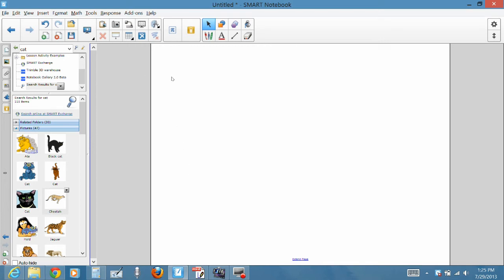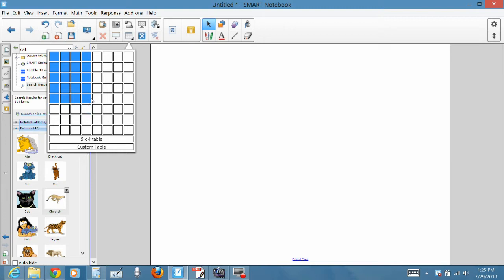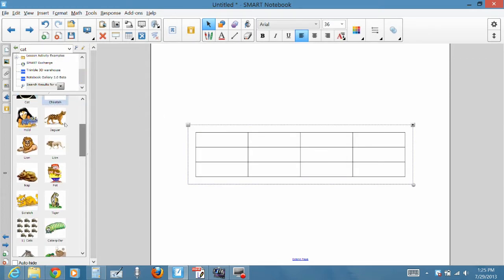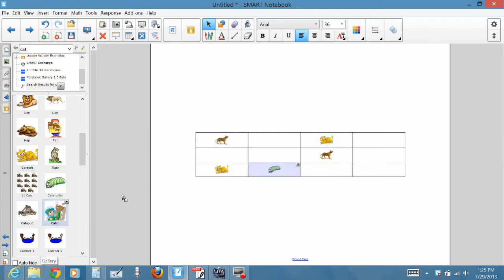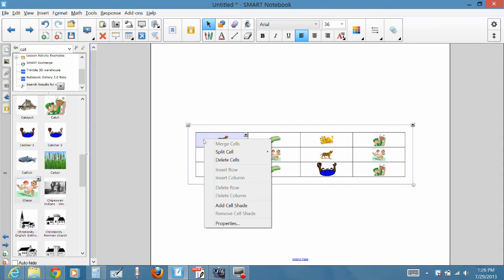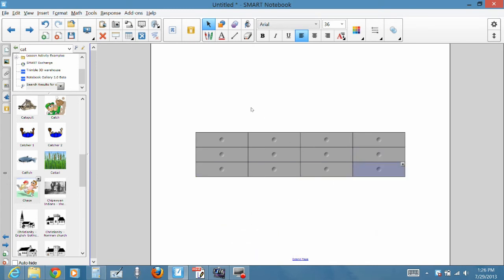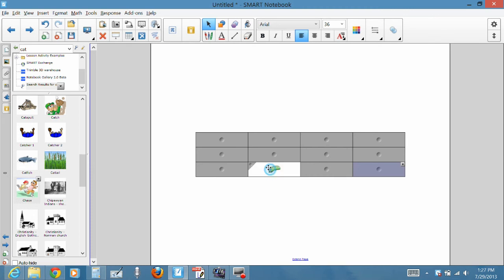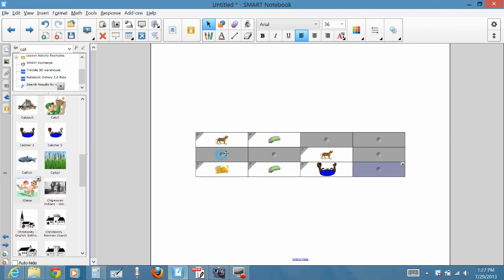Smartboard Notebook Game: Create a simple Matching Game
This is a super simple matching game idea that you might want to create when teaching students this upcoming school year.  It is simple and quick to create a matching game.  Other educational tech Ideas are welcome.